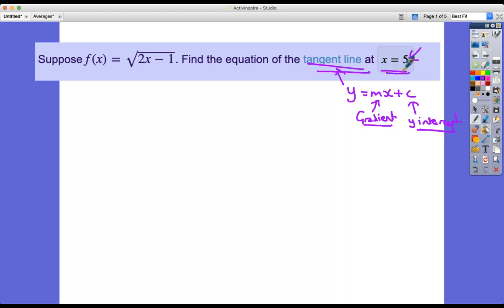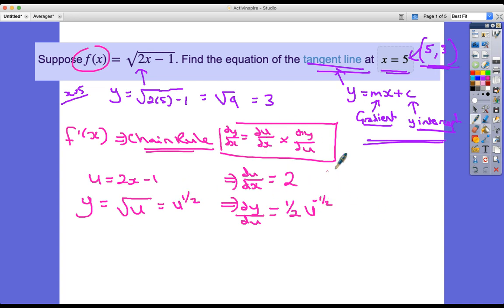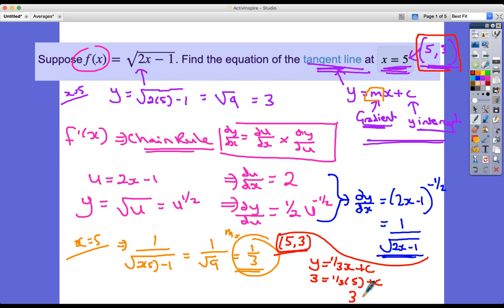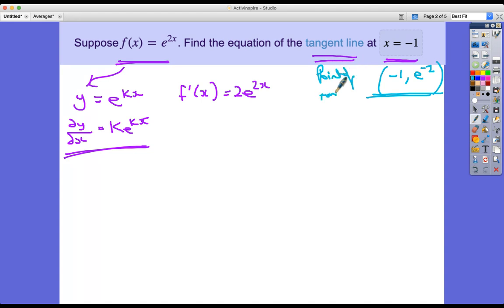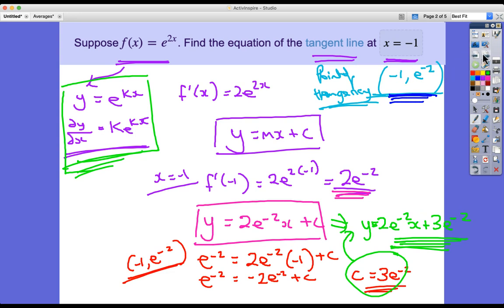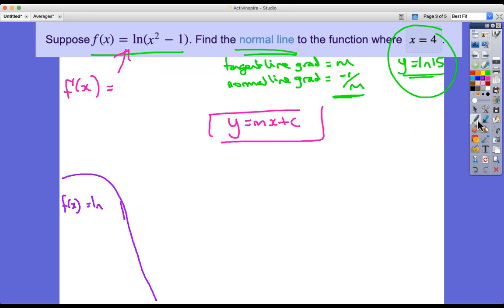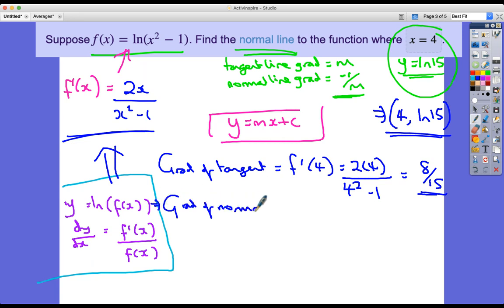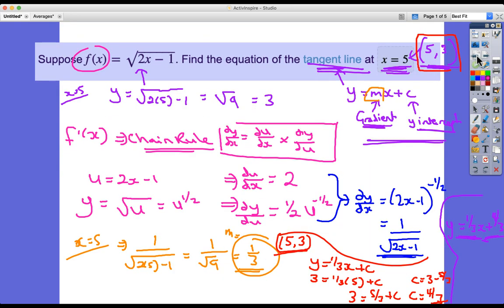IB Maths - Equations of tangents and normals to exponential and logarithmic functions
3 examples showing how to find the equations of tangents and normals to exponential and logarithmic functions.